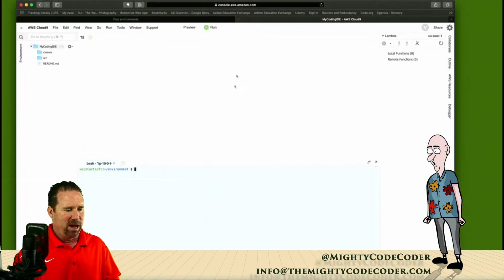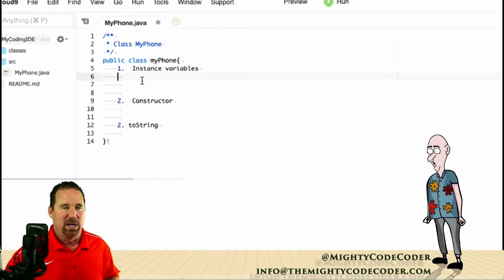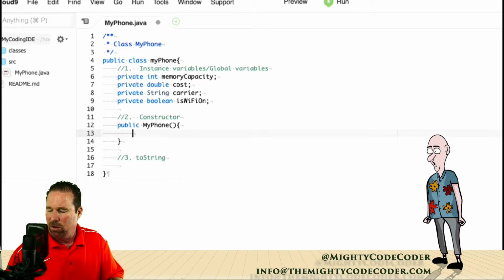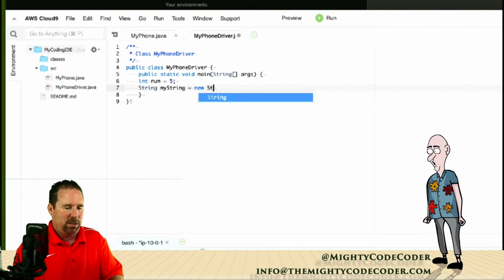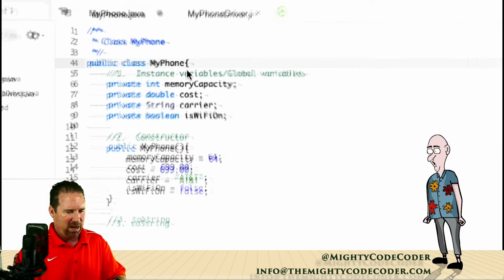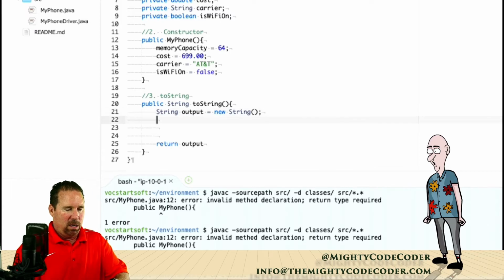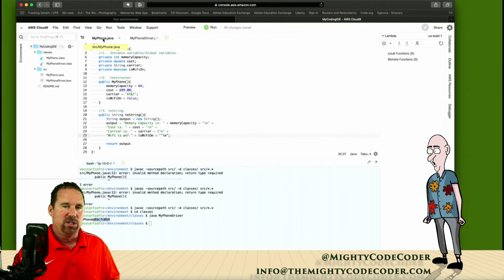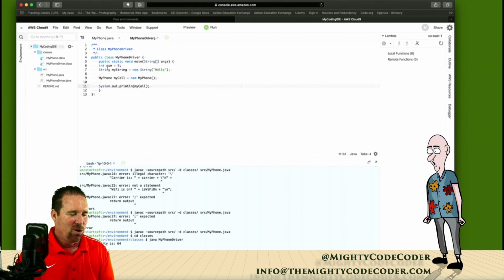Cloud 9 S1E2 Java Classes in Cloud9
In this video the Mighty Code Coder introduces the "Big 3."  Mr. Lew's self labeled class diagram, will help you remember what is in a class file.  It will also show you how to instantiate this class within a driver file.  Classes are a vital part of Computer Science and programming and this class diagram will help you in Java along with all languages.